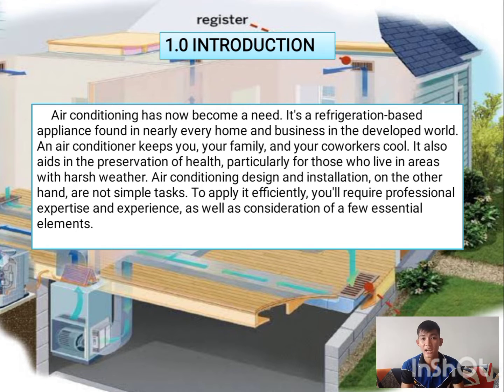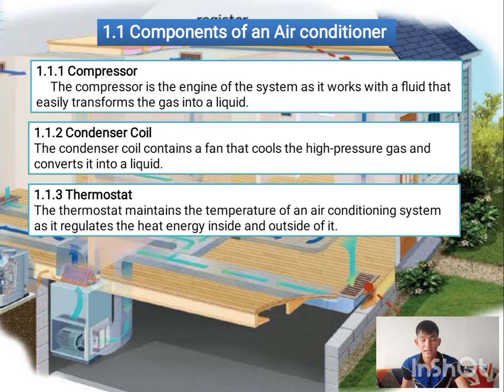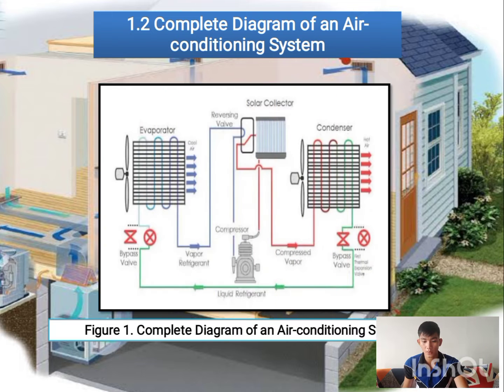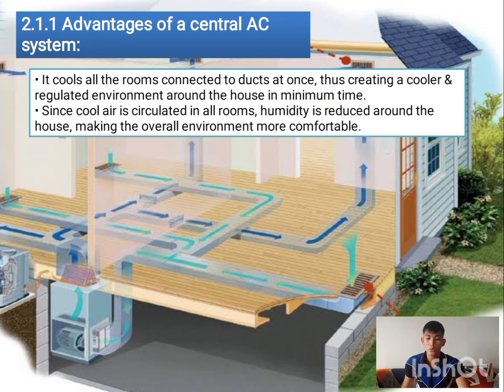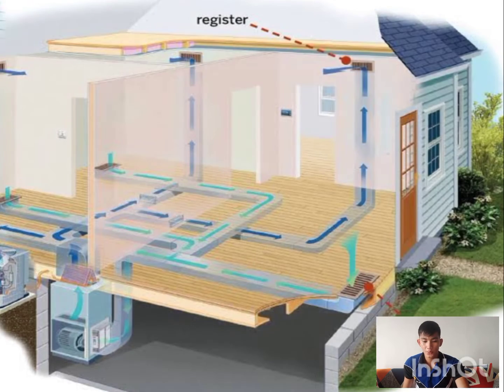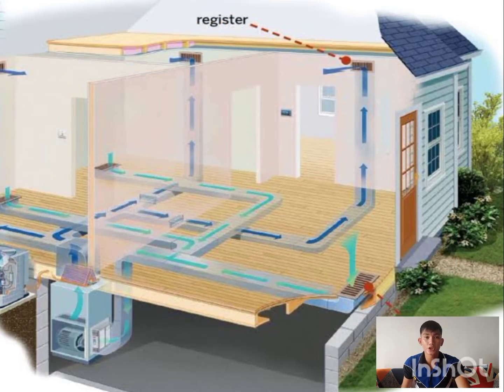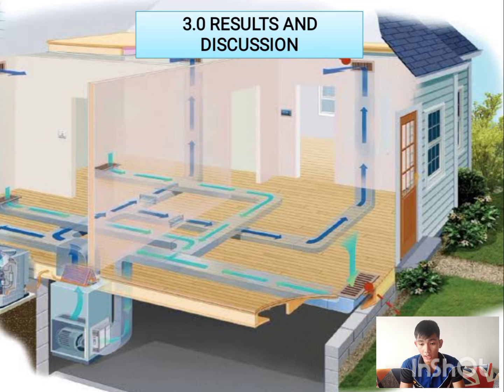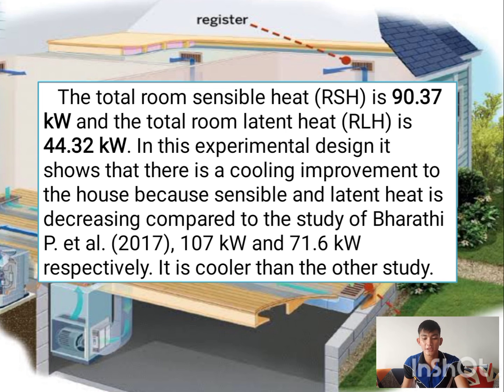Gallenero_LaboratoryReport 4 (Air-conditioning System)_BSME4B